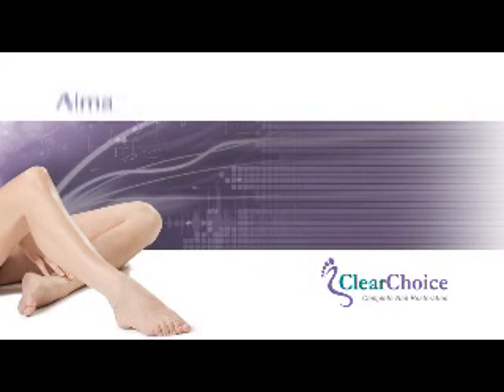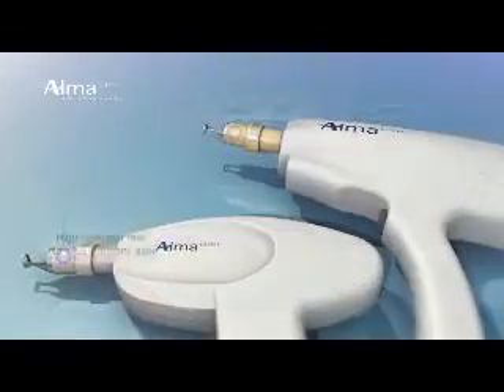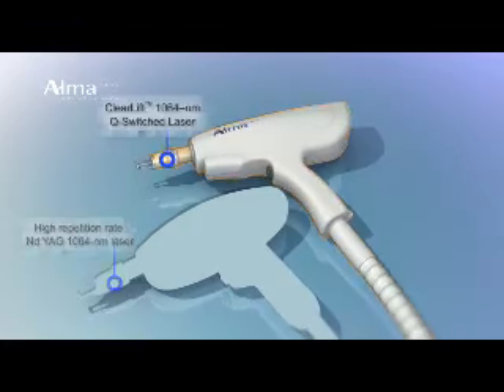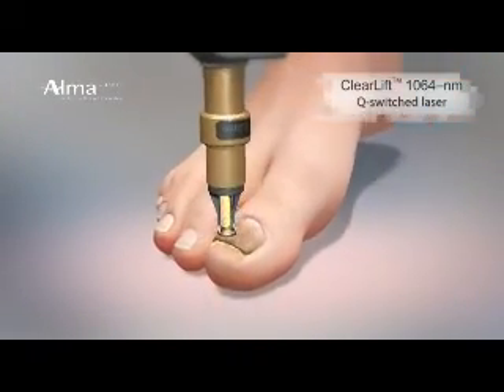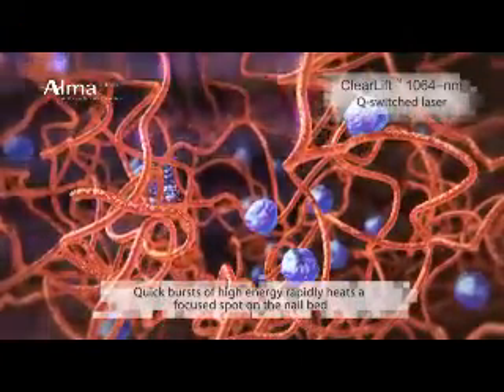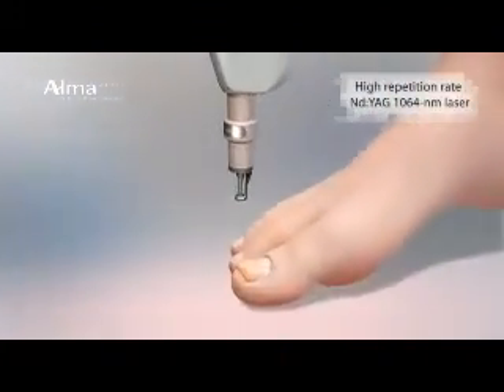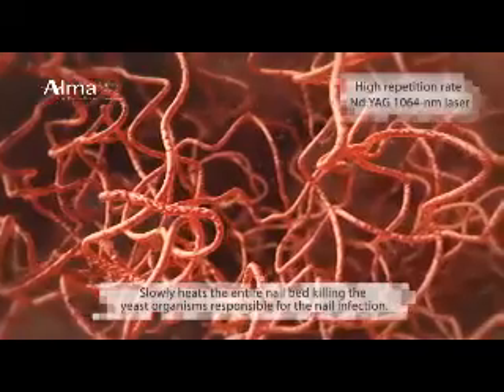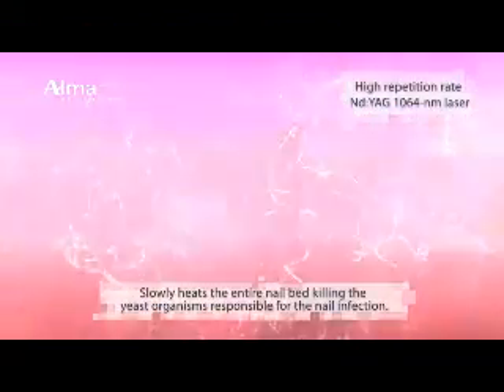ClearChoice for ipad